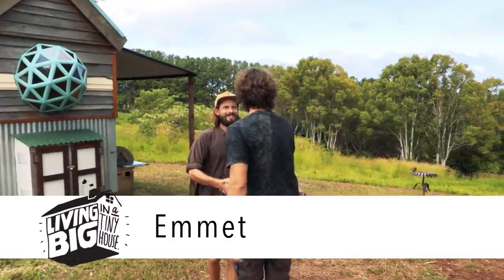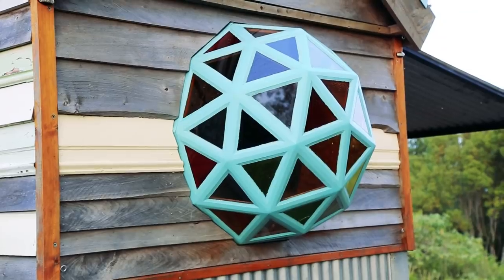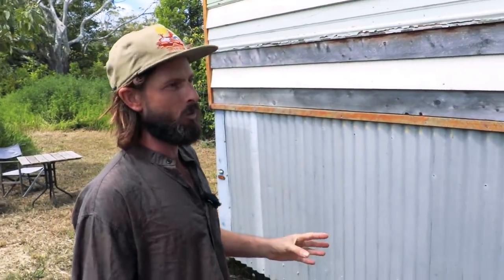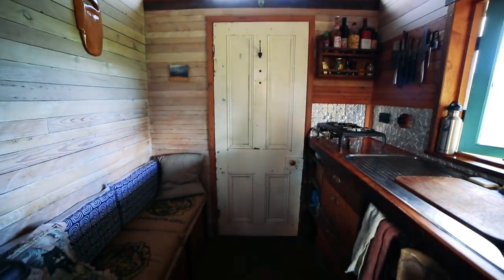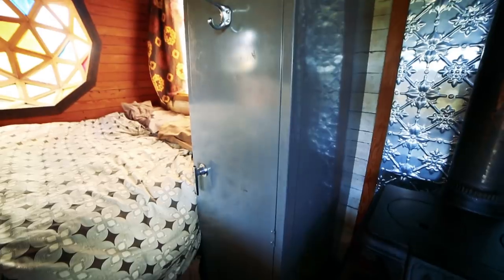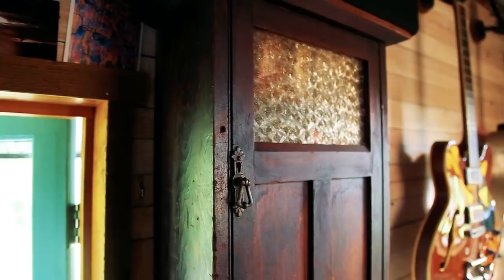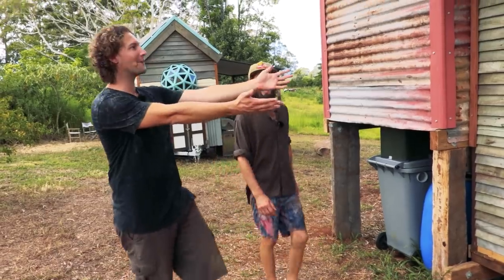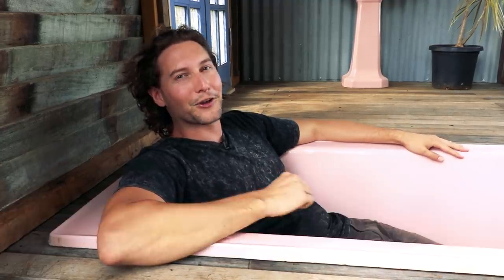Tiny Home With Luxury Bath-House Made From Recycled Windows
This spectacular tiny house is ultra small and designed to travel, but when it's owner found the perfect parking spot he added on an incredible toilet and luxurious bath-house made from recycled windows.

The tiny house is only 4 meters (roughly 13 ft) in length, making it ultra portable, and features a spectacular geodesic window which floods the home with a transcendent array of colour.

For a number of years, Emmet traveled all over eastern Australia with his tiny home on wheels, before eventually finding a wonderful organic farm where he chose to settle down for a time. With a long term parking spot in place, he set about constructing a wonderful bath house for himself, with amazing views over the farm and all constructed with recycled glass windows.

You can find our more about this tiny home on wheels on our